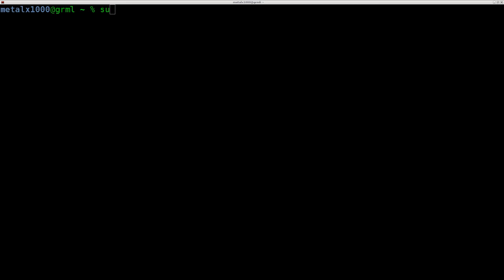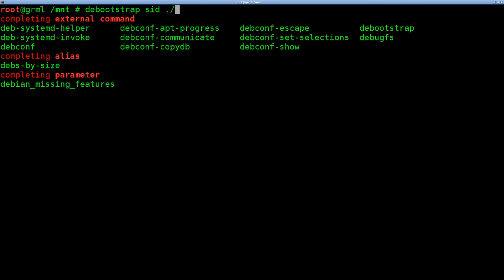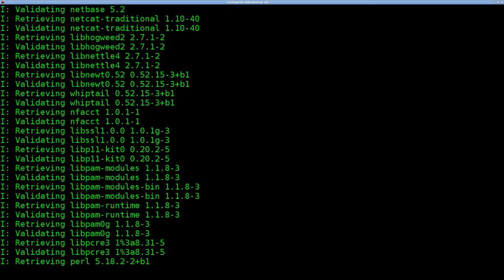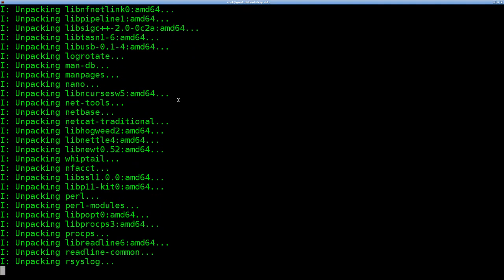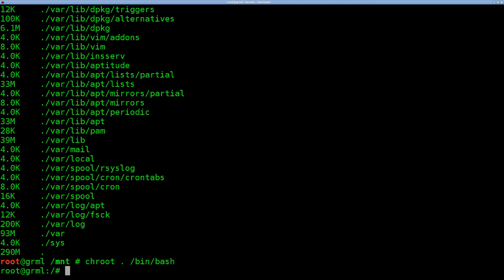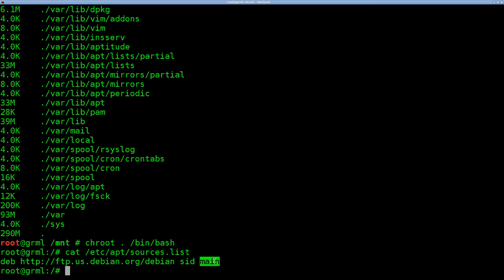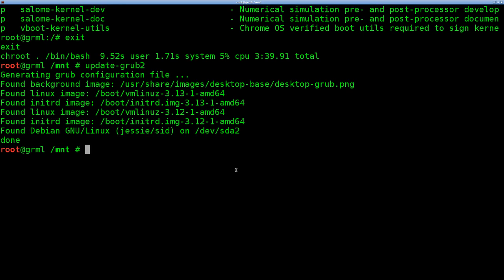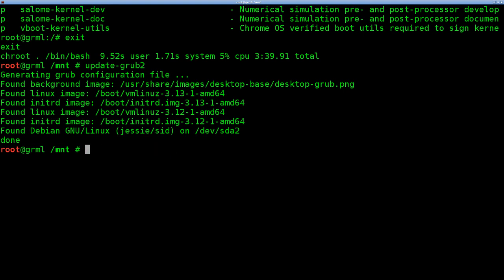Debootstrap #1 Creating a Filesystem for Debian install Linux tutorial